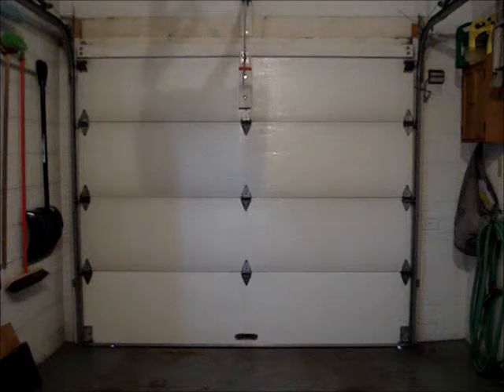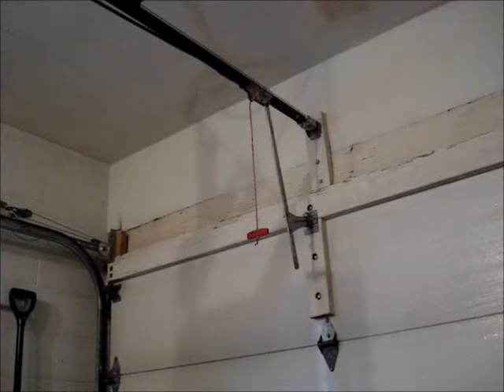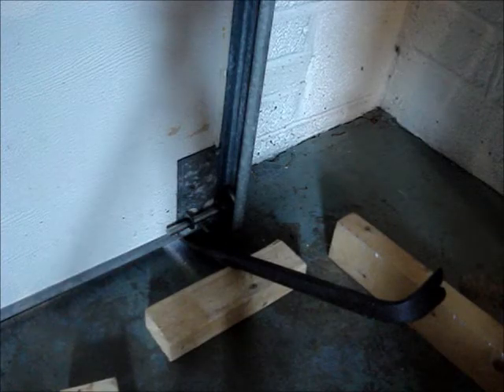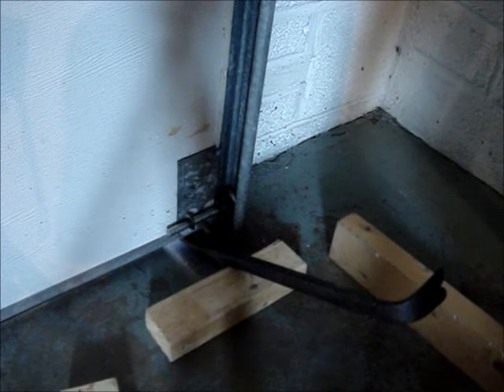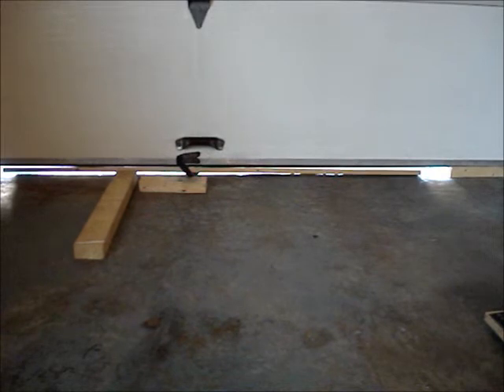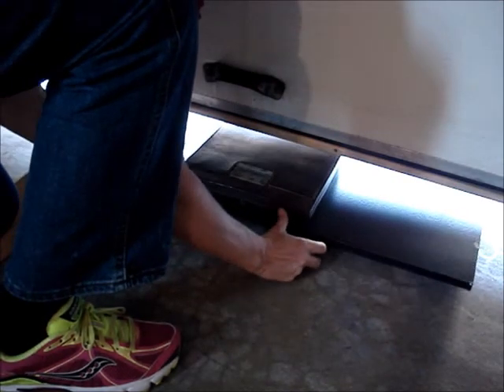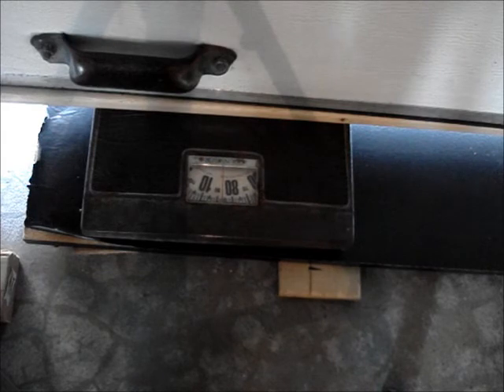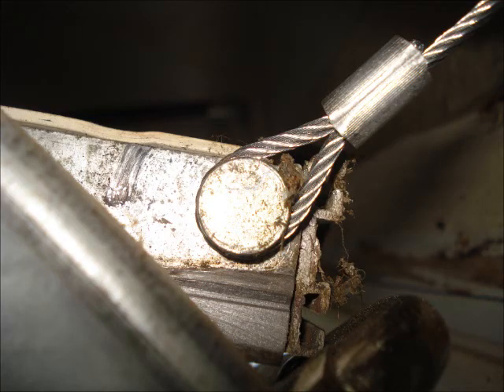How to Weigh a Garage Door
Weigh a garage door.  Find the weight of a garage door by using a bathroom scale.  A guess of your garage door weight may not be accurate enough to ensure that you will get the right size and weight rating extension springs.  If the incorrect springs are installed, damage could occur to the new springs or to the opener.  This tutorial will show you a safe way on how to weigh your garage door.  It shows how to weigh a steel door and a wooden door.